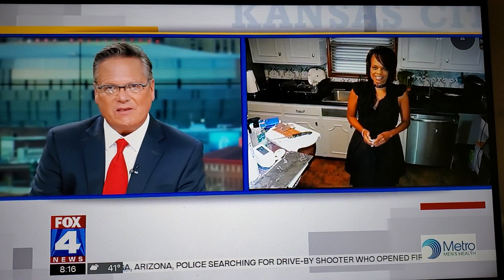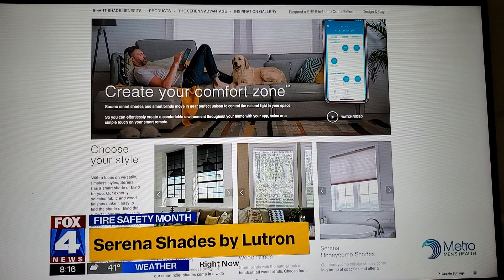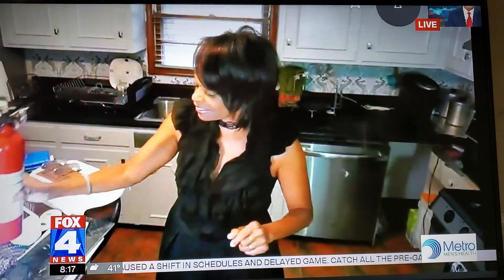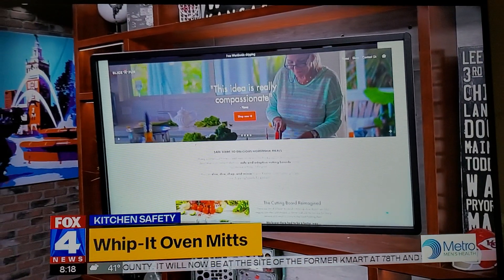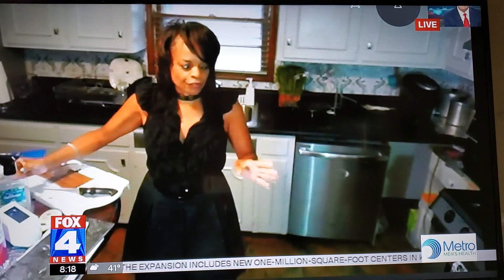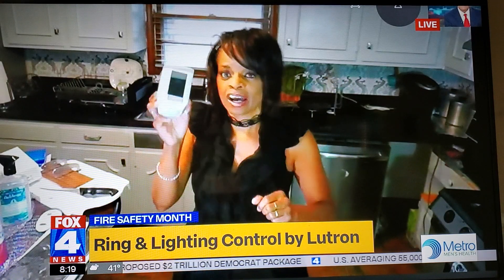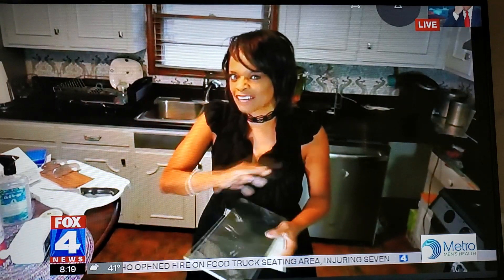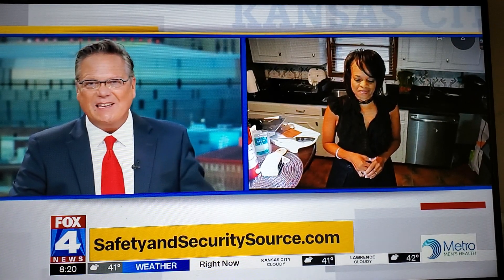FOX4 10/19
"Tracey, the Safety Lady" Review